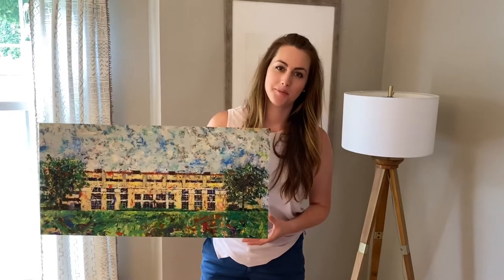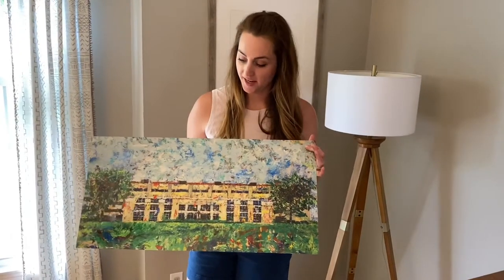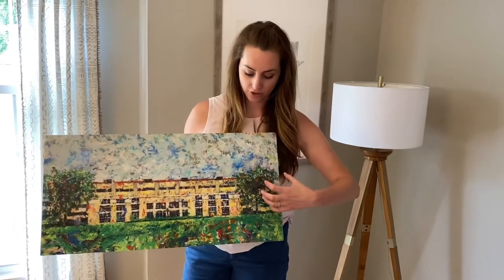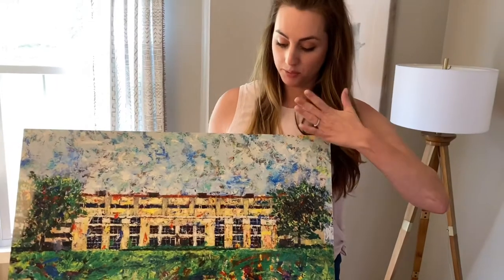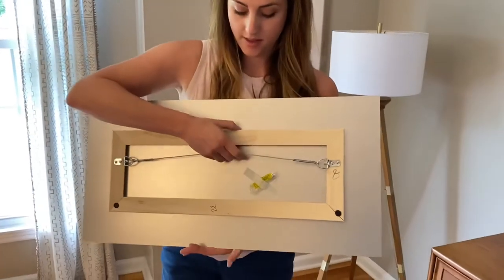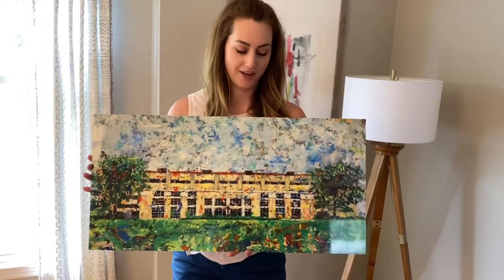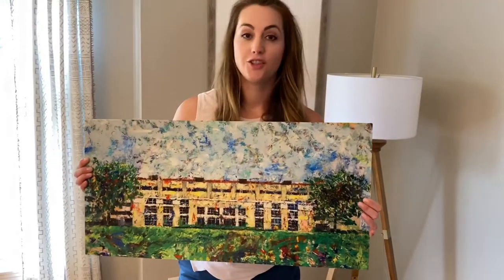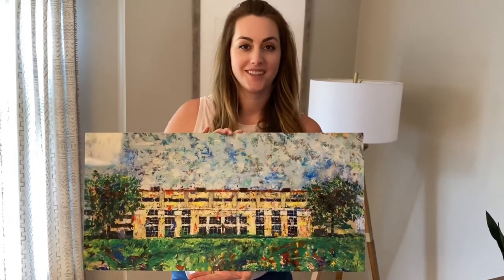Metal Print Preview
I offer art prints on several different materials. Watch this to learn more about prints on metal.